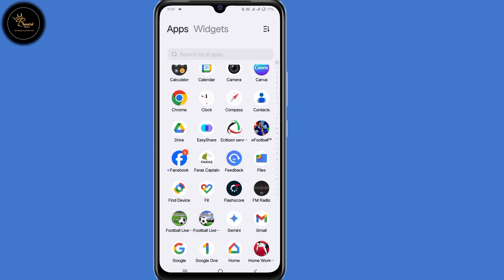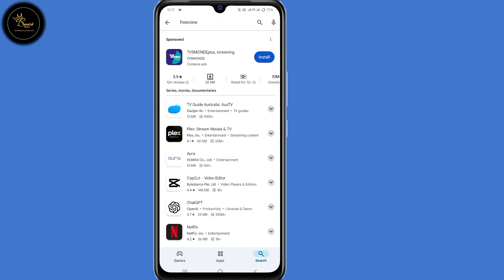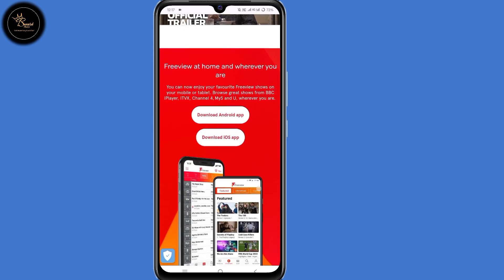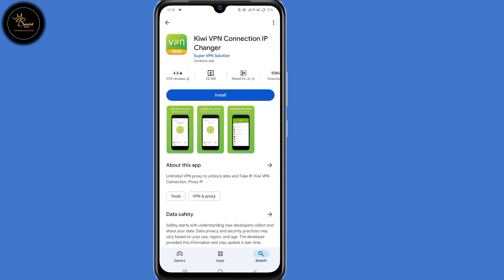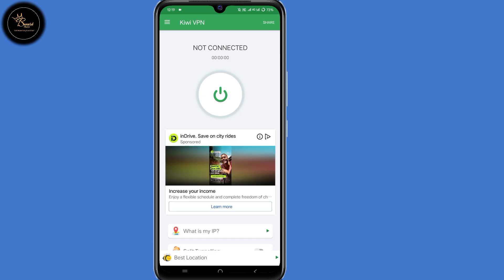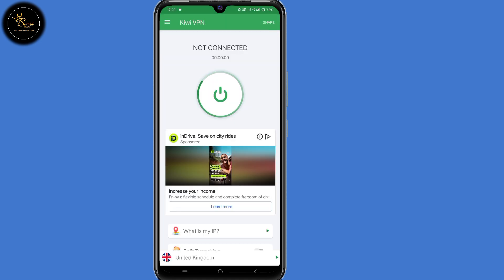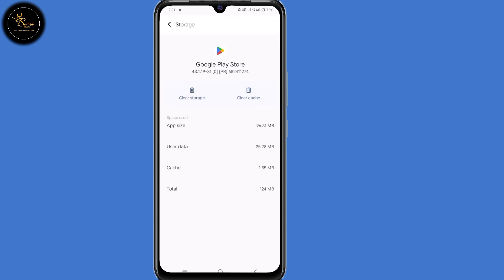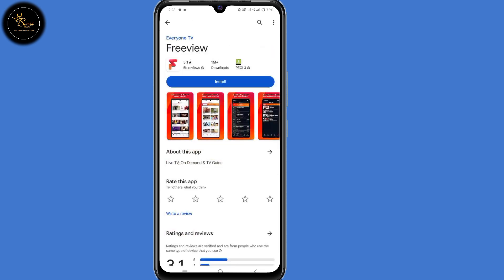How to Fix this item isn't available in your Country 2024 | Fix item not compatible with your device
This video will guide you on how to fix this item isn't available in your country 2024 or how to fix this item isn't available play store android also searched as this item is unavailable in your country or how to fix this item is not available in your country in google play store

Fix this item isn't available apple music
Fix this item isn't available in your country
Fix this item isn't compatible with your device
Download apps that are not available in your country